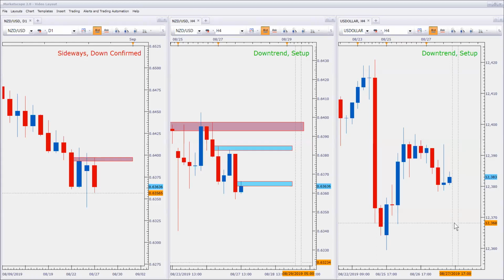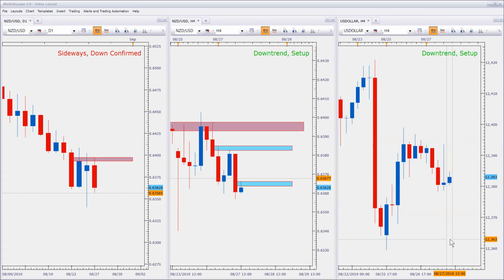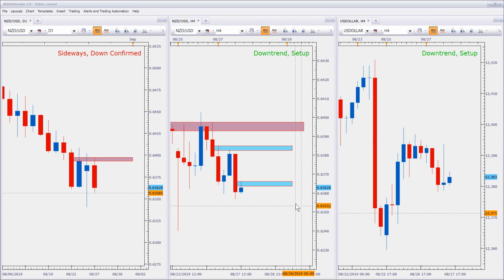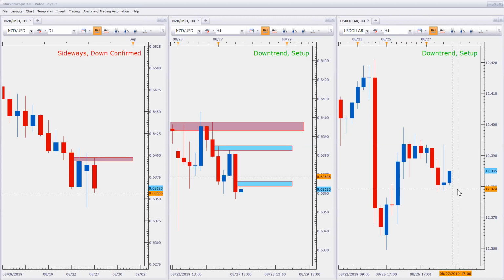How to Trade - Entry Zone Etiquette - Advanced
Our website is currently a work in progress, we will be adding features including a trading test as well as a psychology test very soon. Please be patient. Thank you!

IMPORTANT NOTICE! No representation is being made that the use of this strategy or any system or trading methodology will generate profits. Past performance is not necessarily indicative of future results. Only risk capital should be used to trade. You must be aware of the risks and be willing to accept them in order to invest in these markets. Don't trade with money you can't afford to lose.